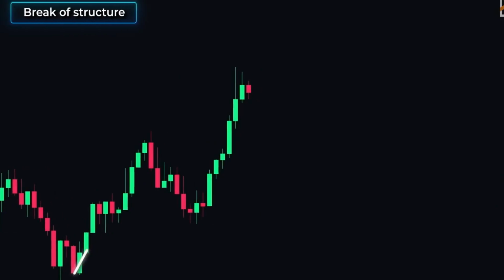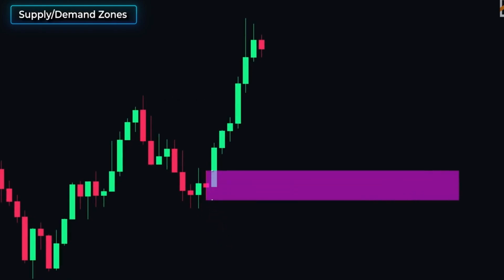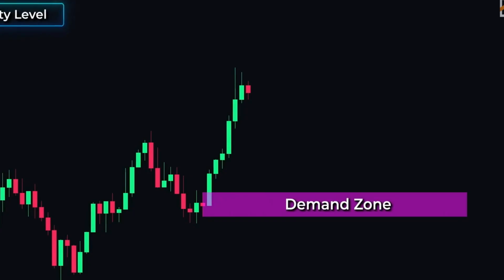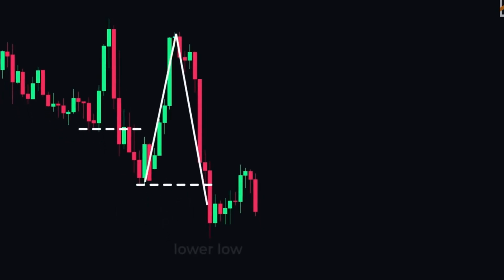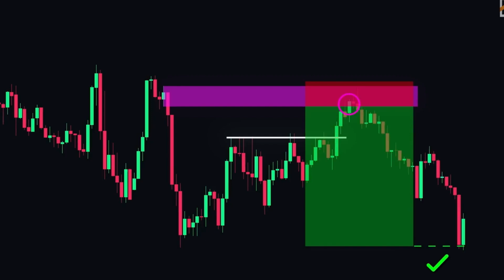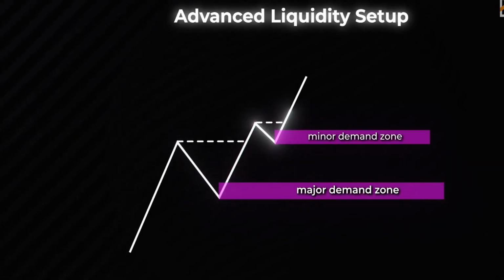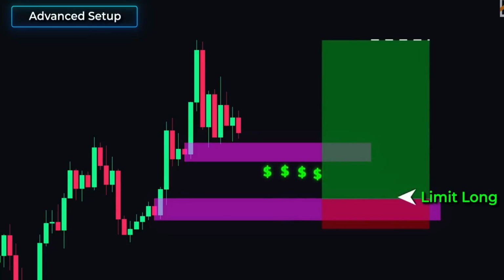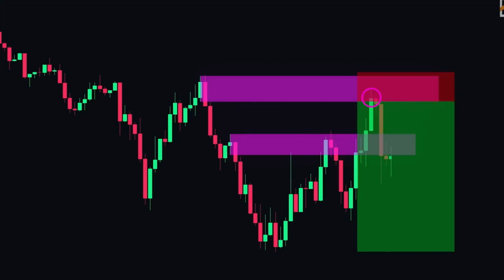4 April 2026